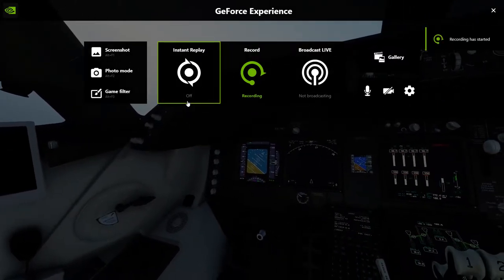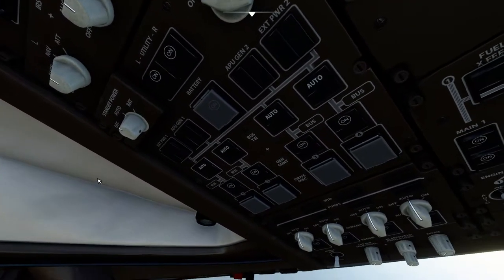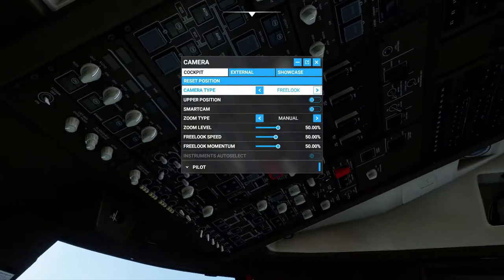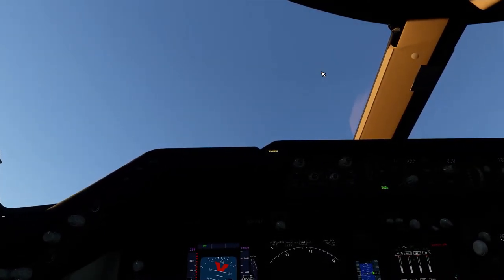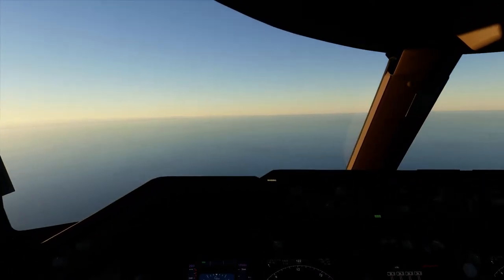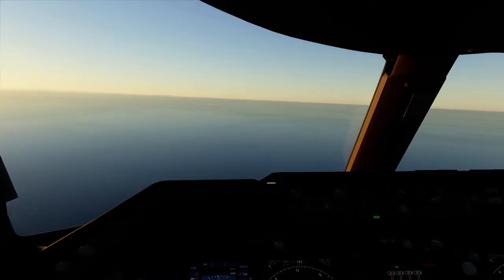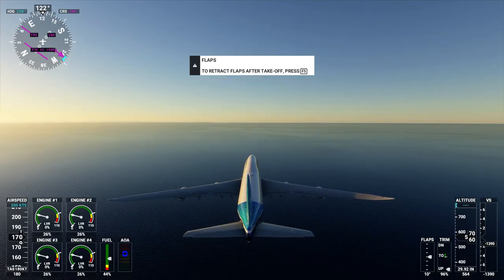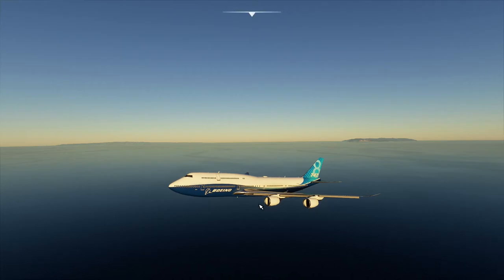Microsoft Flight Simulator 2020 8/19/20 Cockpit View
Check out the cockpit!

The word cockpit seems to have been used as a nautical term in the 17th century, without reference to cock fighting. ... Thus the word Cockpit came to mean a control center. The original meaning of "cockpit", first attested in the 1580s, is "a pit for fighting cocks", referring to the place where cockfights were held.